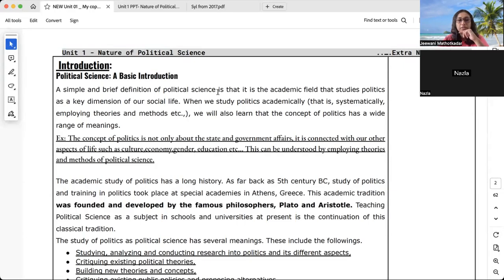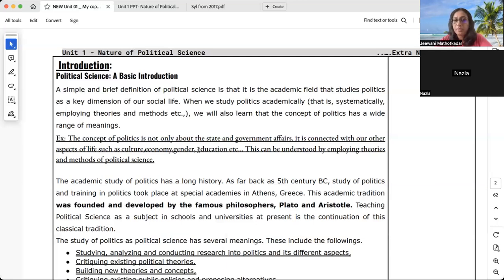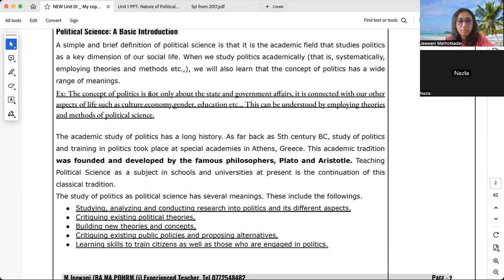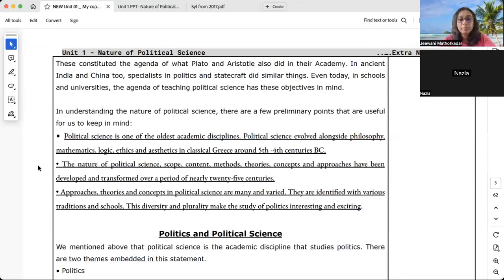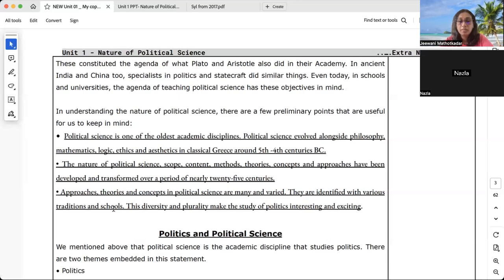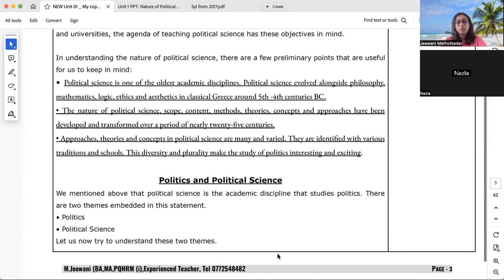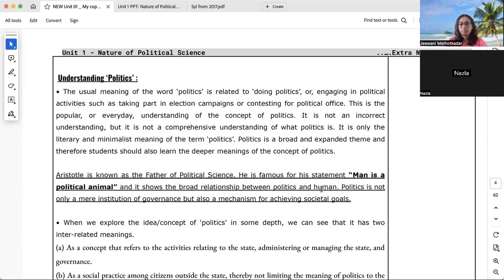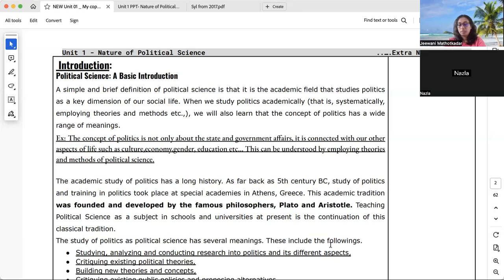A/L Political Science English Medium | Online | Introduction | The Knowledge Institute